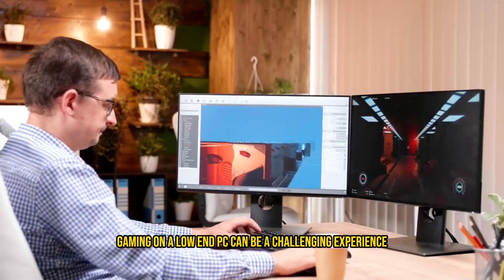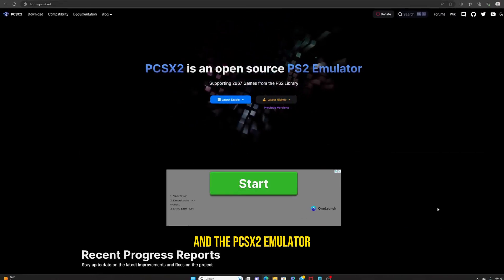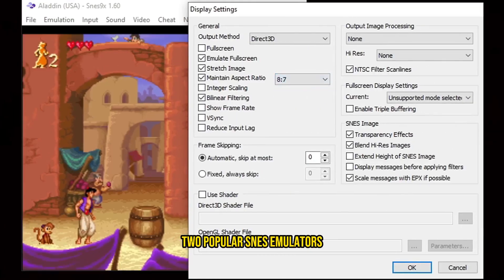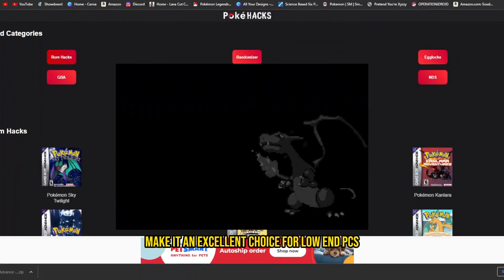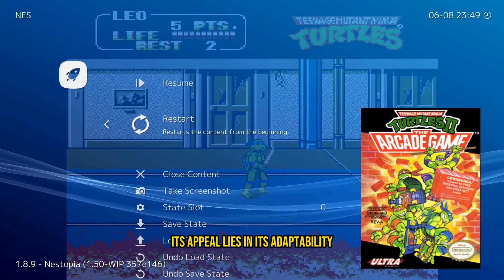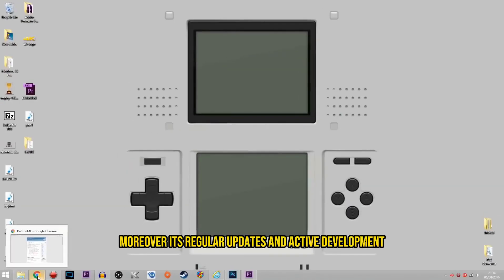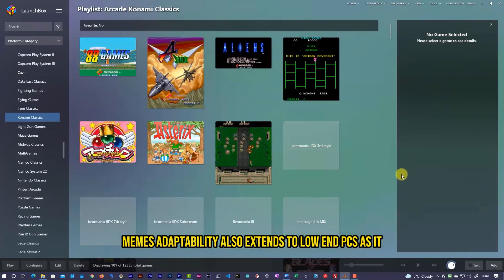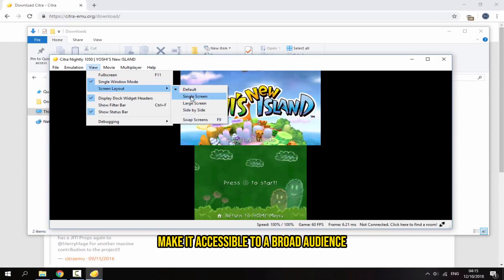Maximize Your Gaming: The Best Emulator for Low End PC 2023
Welcome to Techny, your one-stop destination for all things tech and gaming! 🎮🔥 In today's video, we're diving into the world of emulators. If you're on a budget and looking for the best emulator for a low-end PC in 2023, you're in the right place. We'll be exploring the best Android emulator for low-end PC 2023 for Free Fire, ensuring you get the best gaming experience without breaking the bank. 💻🕹️
But that's not all! We understand that not everyone has a graphics card, so we've got you covered. We'll also be discussing the new best emulator for Free Fire for low-end PC with 2GB RAM - without a graphics card for 2023. So, whether you're a seasoned gamer or just starting, we've got something for everyone.